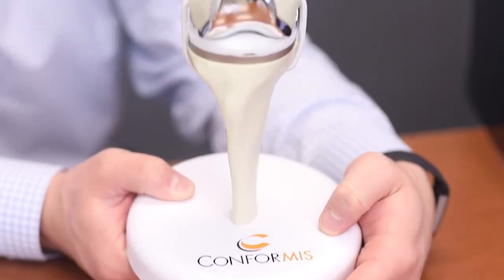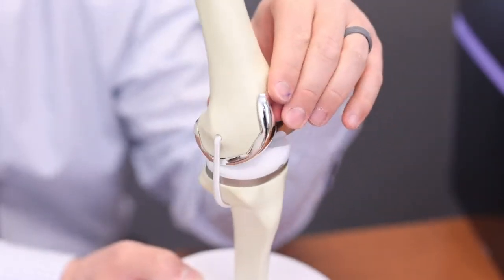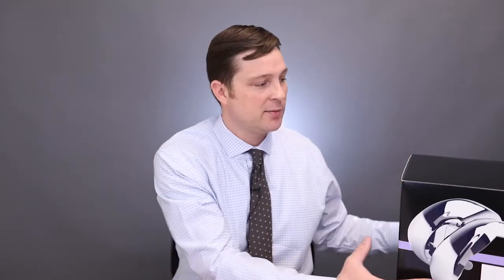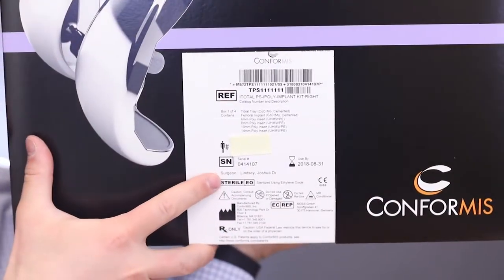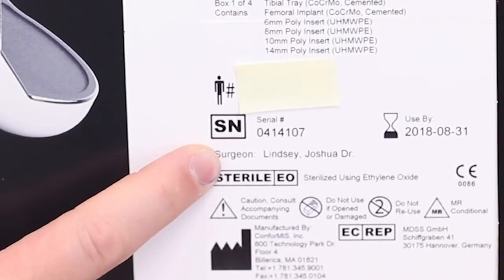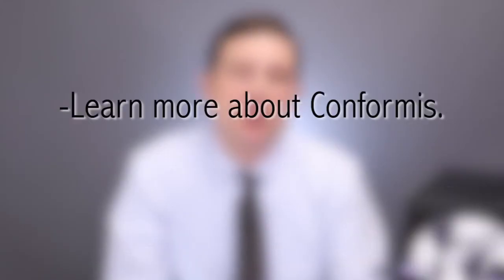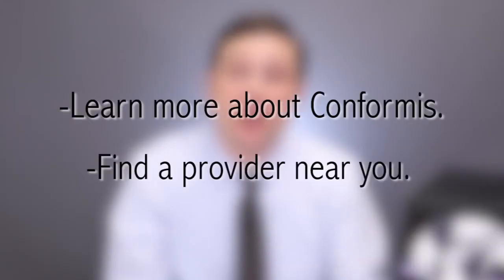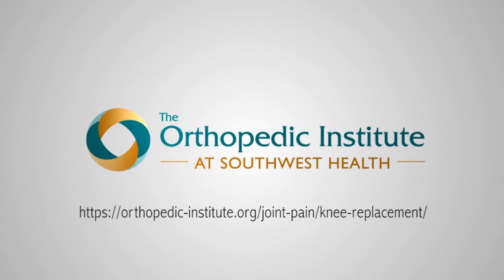Does your knee replacement have a SERIAL NUMBER?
Patients are often confused with what a surgeon means my saying they are getting a custom knee replacement.  Most surgeons are using advanced imaging (CT scans or MRI scans) for the production of cutting blocks, alignment aids or to use with a robot.  However, these are not implants.  A knee replacement implant is the actual device that is used to replace your knee.  There is only one company that manufactures a patient-specific customized implant and that is ConforMIS.